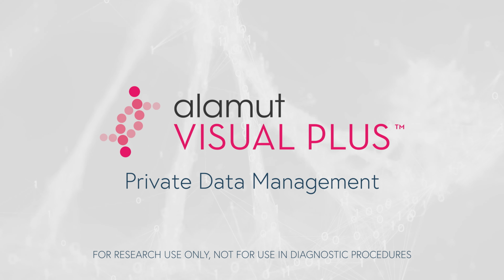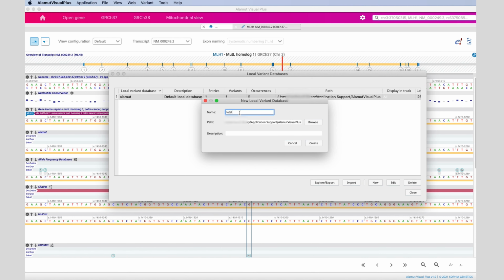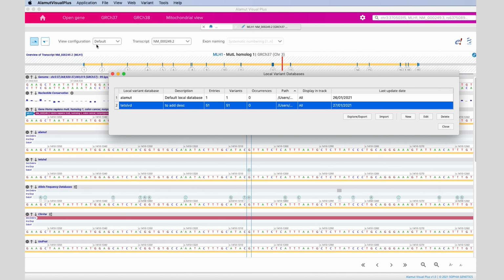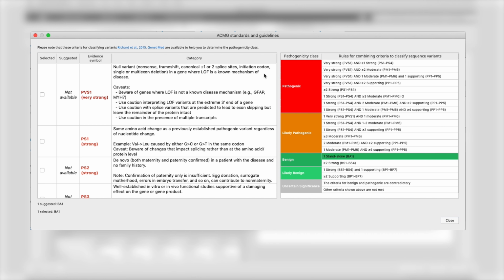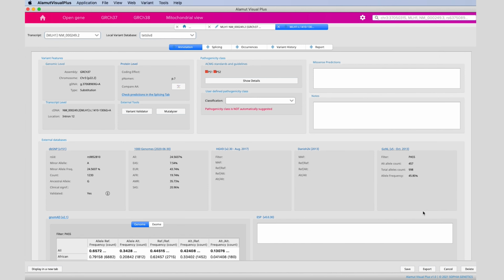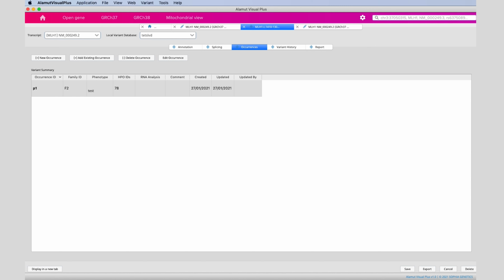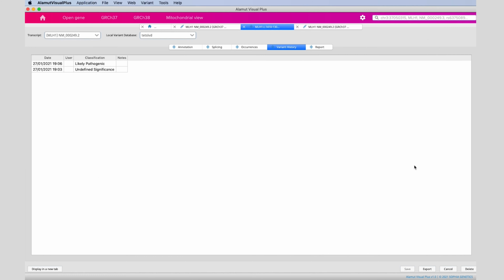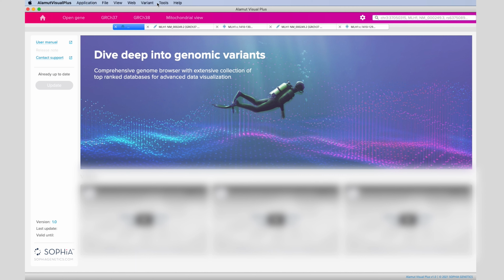Private Data Management with Alamut® Visual Plus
Alamut® Visual Plus is a comprehensive genome browser powered by multiple genomic sources and prediction tools. Displayed in an interactive graphical interface, Alamut® Visual Plus offers a range of novel and efficient features that assist the user to quickly and easily analyze their variants. Watch this video for a brief guide on how to manage your data with Alamut® Visual Plus.

SOPHiA GENETICS products are for Research Use Only and not for use in diagnosis. The information included has been prepared for and is intended for viewing by a global audience. Information about products which may or may not be available in different countries and if applicable, may or may not have received approval or market clearance by a governmental regulatory body for different indications for use. Please consult local sales representatives.